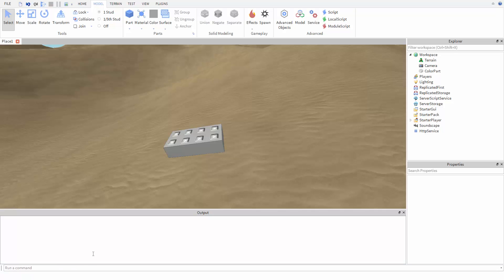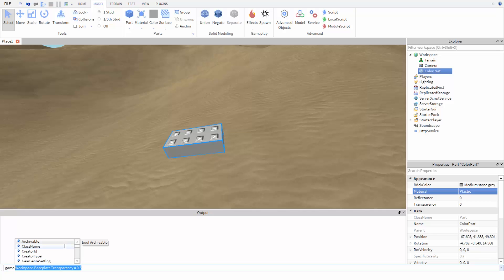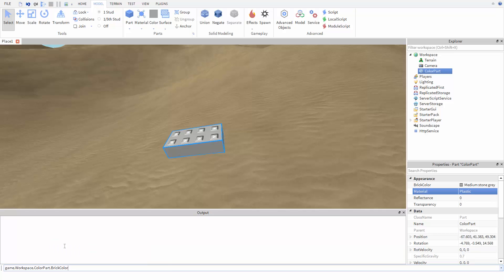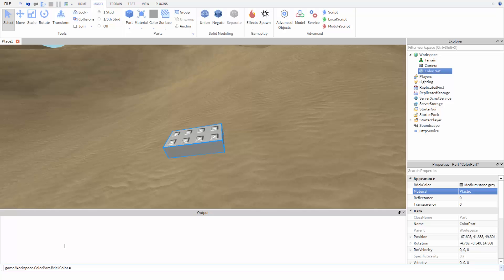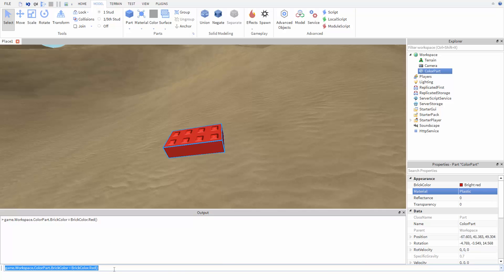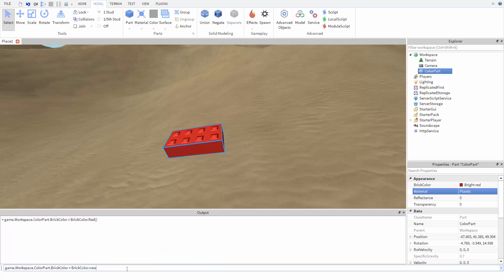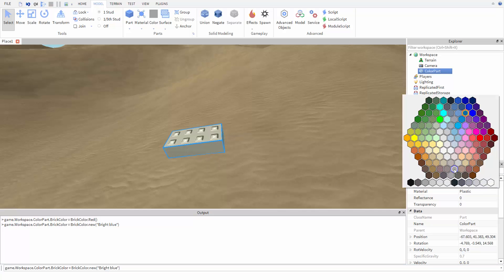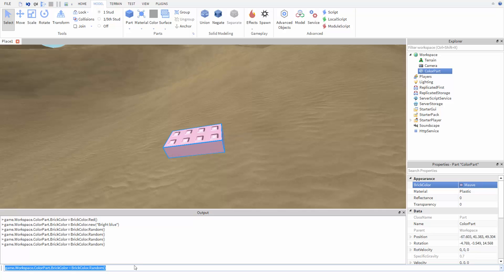Brick Color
Changing the color of parts in ROBLOX Studio with Lua is a bit different than other properties. In this tutorial we will cover the various different ways you can set the color of a part with code.

Code used in this tutorial:

game.Workspace.ColorPart.BrickColor = BrickColor.Red()
game.Workspace.ColorPart.BrickColor = BrickColor.new("Bright blue")
game.Workspace.ColorPart.BrickColor = BrickColor.Random()